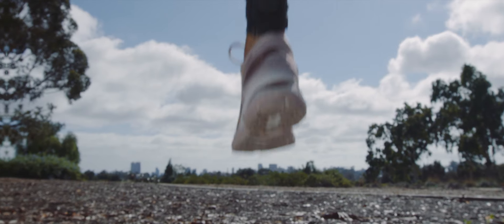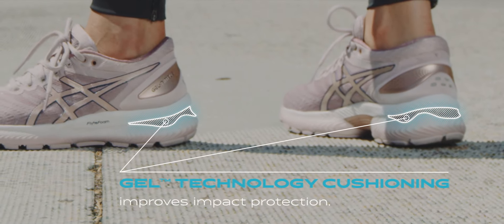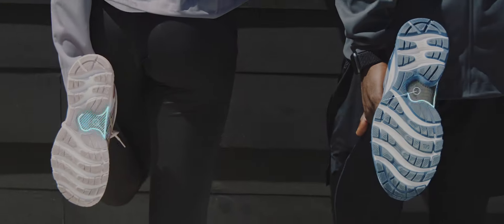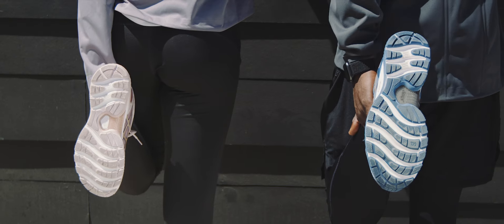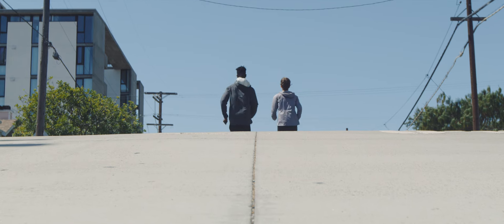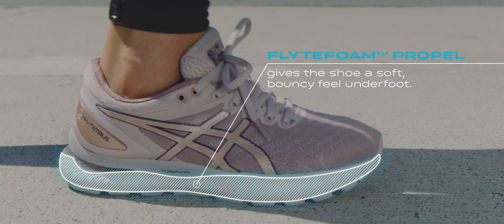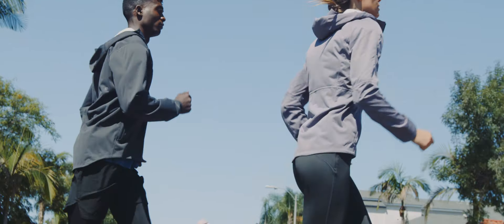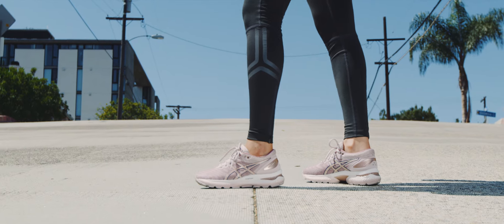ASICS | GEL-NIMBUS™ 22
GEL-NIMBUS™ 22

This is the GEL-NIMBUS™ 22 running shoe. This shoe continues to be a luxurious go-to trainer for neutral runners looking for a soft, comfortable shoe.

The new GEL™ technology cushioning unit now wraps around the rearfoot for improved impact protection and underfoot softness.

The TRUSSTIC™ system is found under the arch of the shoe. This thermoplastic piece provides stability, reduces weight, and helps extend the life of the shoe. For women this piece offers added support in the direction of forward motion. In the men’s model, this piece provides added support toward the inside of the arch.

The shoe has been reconfigured with an additional 2 millimeters of soft, bouncy FLYTEFOAM™ Propel midsole foam, allowing the sole to compress a bit more when the foot first hits the ground for improved softness.

On the technical side, the GEL-NIMBUS™ 22 running shoe offers a 10mm drop from heel to forefoot for both men and women. The men’s model weighs approximately 10.2oz or 290g. The women’s model weighs approximately 8oz or 235g.

Finally, the flexible forefoot gives this update a smoother transition from footstrike to toe-off. All of these updates combined to give the new GEL-NIMBUS™ 22 a fantastic feel underfoot that you simply have to try to believe.

For more information on the GEL-NIMBUS™ 22 running shoe visit ASICS.com